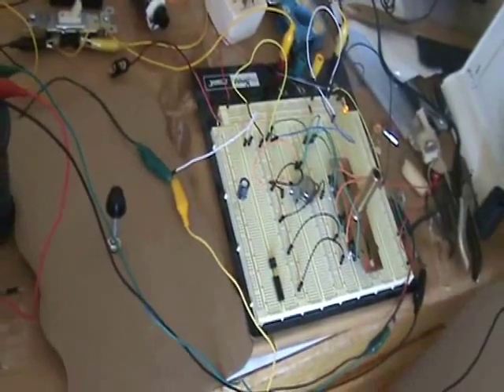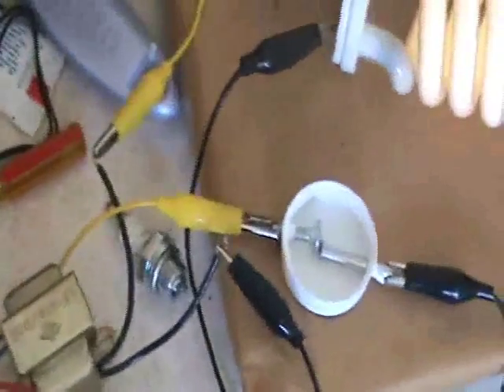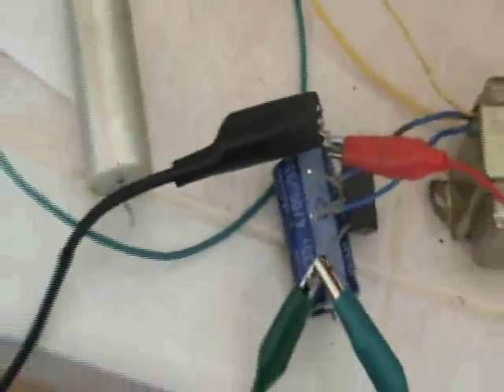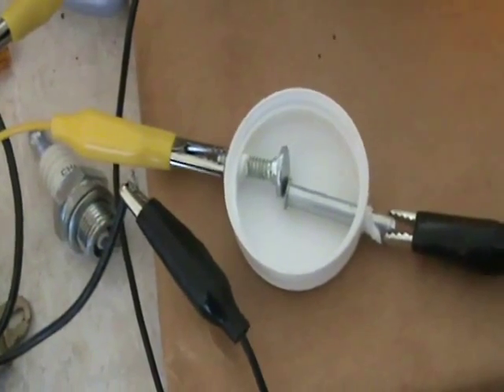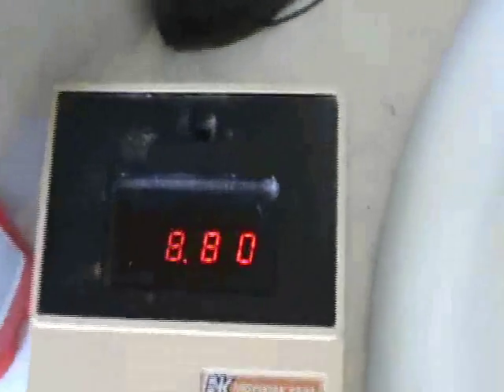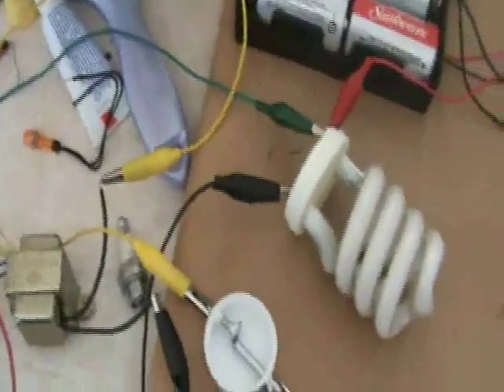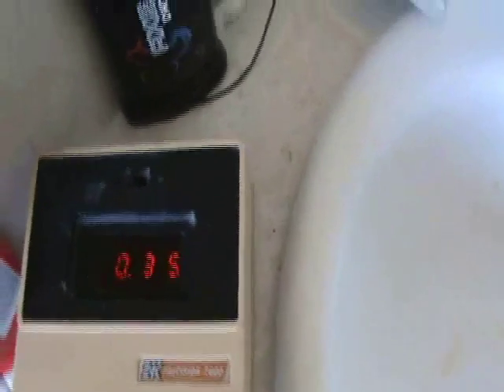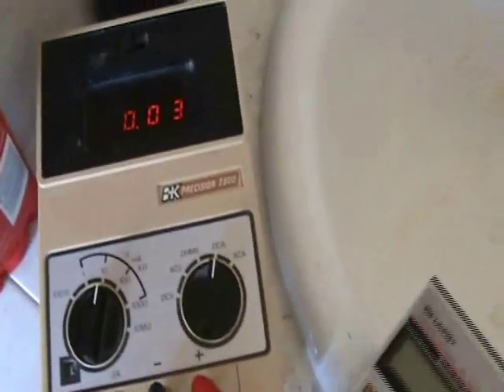aromaz replication part 3 - charging 9v from 6v source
Today I put a step-down transformer in series with a CFL on the Aromaz CFL Circuit.
I'm able to charge a 9v Nimh battery using a 6v source supply.
The spark-gap plays a HUGE role here. With transient spikes on the spark-gap, the cap
at the line-filter after the step-down receives BONUS spikes from the ground-plane,
providing the 9v battery with zero-point energy ala Bearden-Bedini-Tesla (and Aromaz  :-) ).
This does NOT defy explanation since the earth naturally receives jolts around the planet
from thunderstorms, etc. Lets catch those transient spikes in our capacitors and use them.
Please replicate!